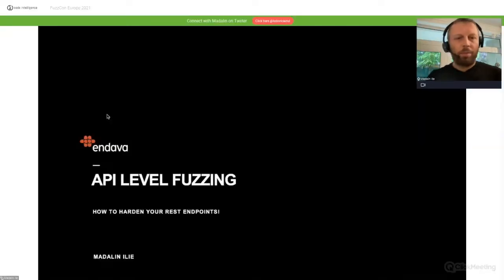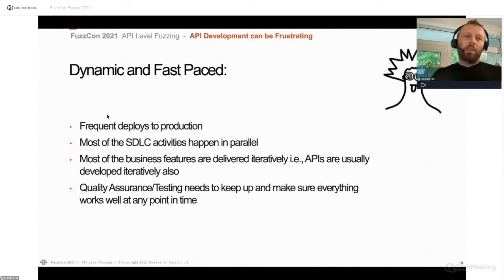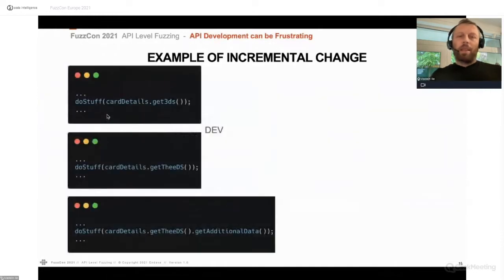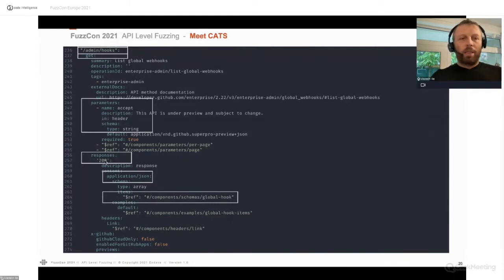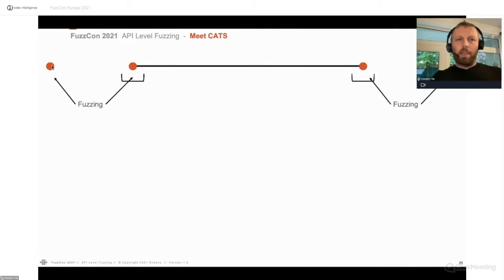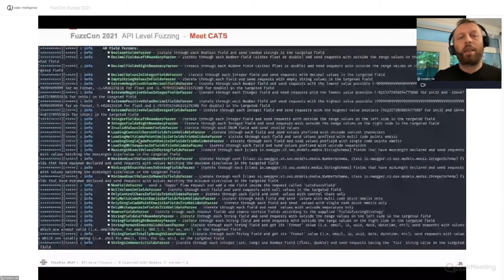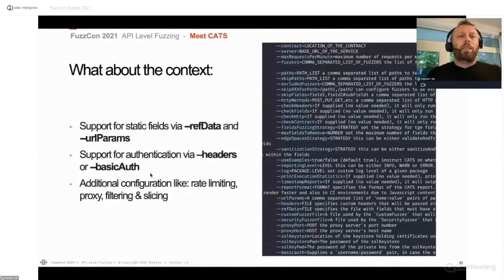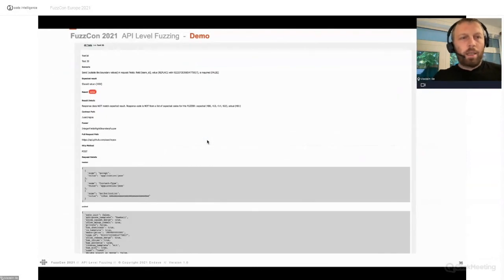API level fuzzing: how to harden your REST endpoints - Madalin Illie @FuzzCon Europe 2021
As the Design Authority at Endava, Madalin Illie focused on financial services. "APIs are everywhere", he said and wrote a tool called CATS which removes the boring part out of API security, by letting QA Engineers focus on the creative side of testing.

Presentation topics:
1. How to generate hundreds of API tests within seconds with no coding effort
2. What types of testing are covered by the Fuzzers

00:00 - Intro
00:40 - Short history of APIs
01:50 - Buzzwordiness and reality
03:32 - API Development can be frustrating
09:38 - Meet CATS
23:45 - Demo (with pictures)